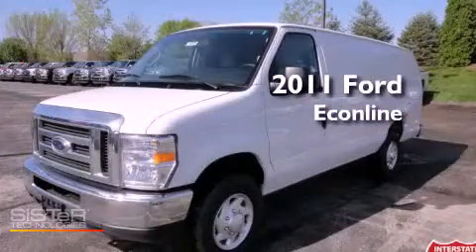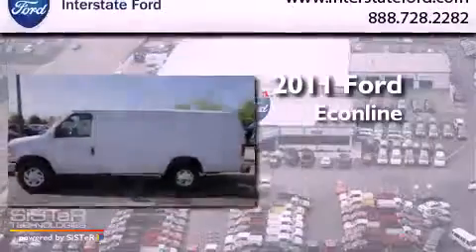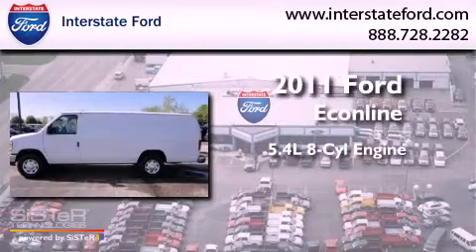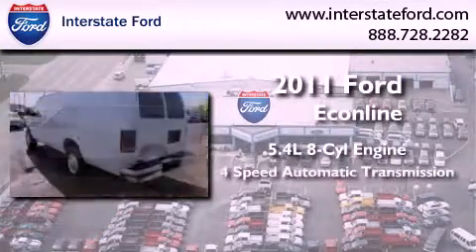2011 Ford Econoline Cargo Miamisburg OH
Year : 2011
 Make : Ford
 Model : Econoline Cargo
 Engine : 5.4L 8 Cyl. Sequential-Port F.I.
 Trans . : 4 Speed Automatic
 Exterior : Oxford White

 Stock : 9393

 2011 Ford Econoline Cargo Miamisburg OH